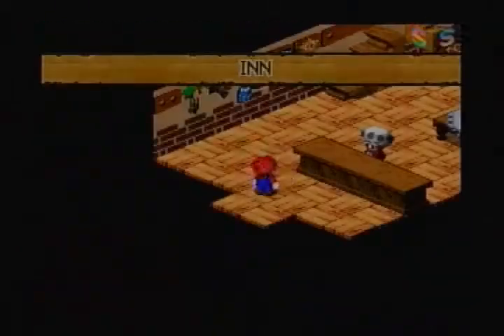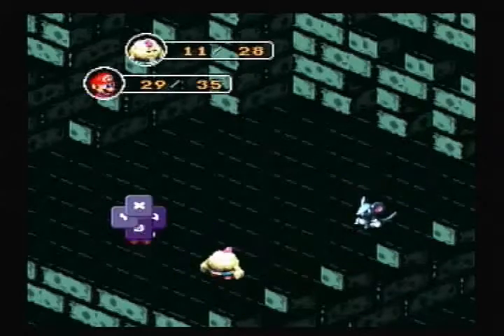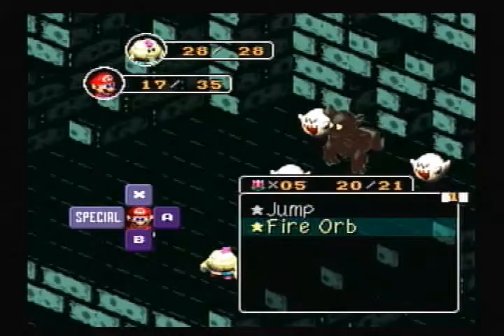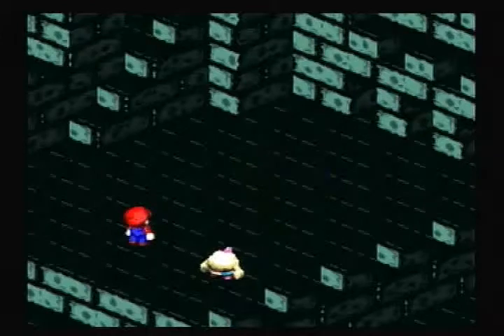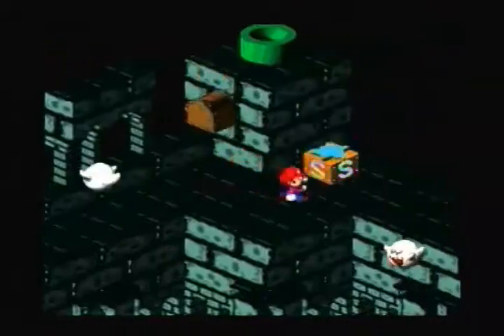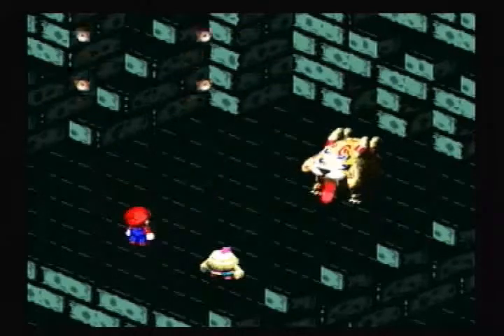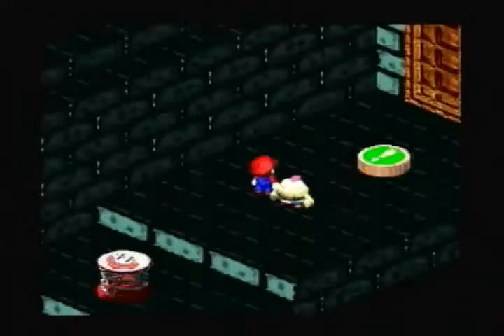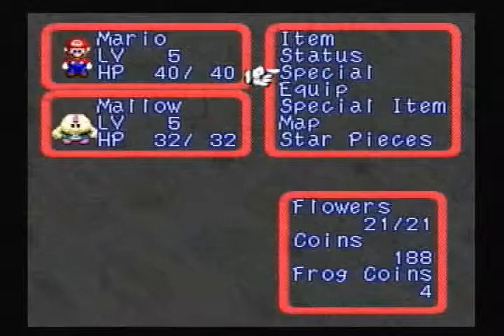Let's Play Super Mario RPG: Part 3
Let's Play Mario RPG: Part 3